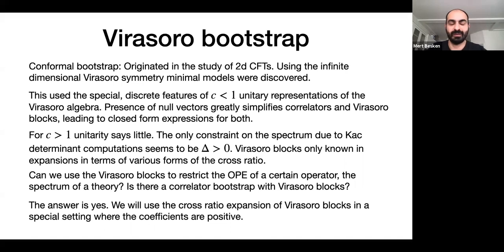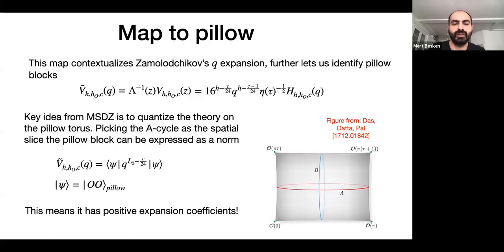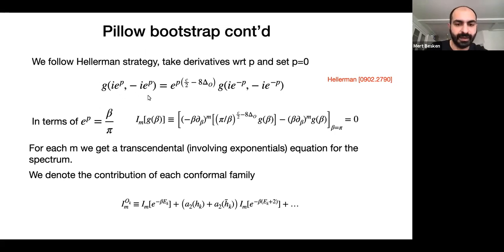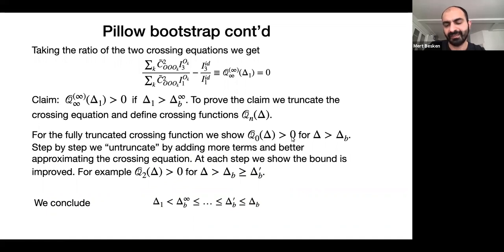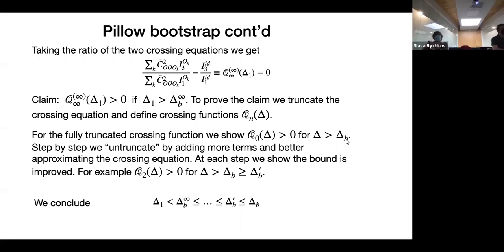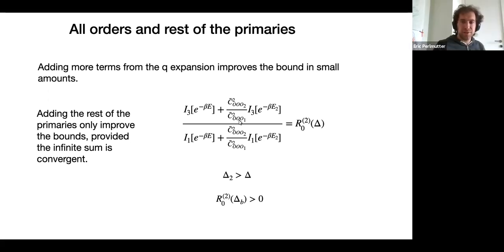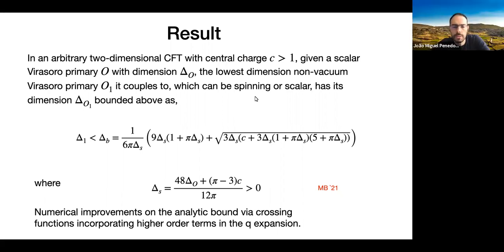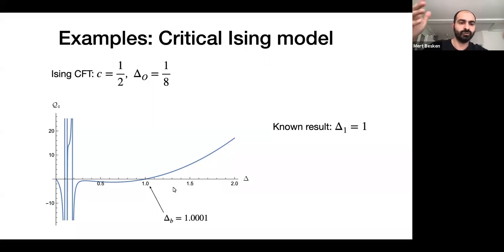2021 Bootstrap Workshop - Mert Besken: Virasoro Conformal Bootstrap With c Greater Than 1